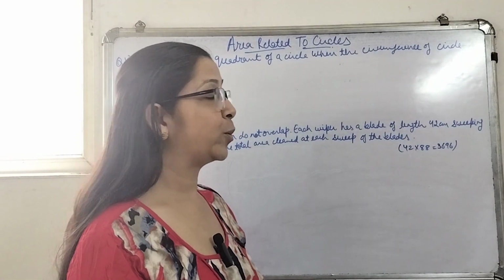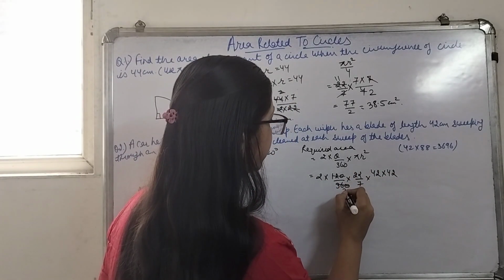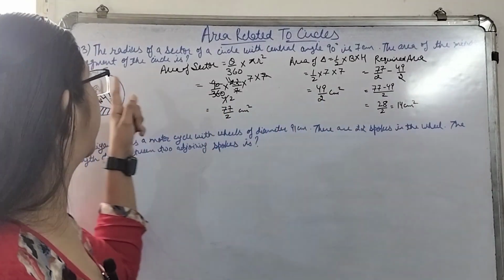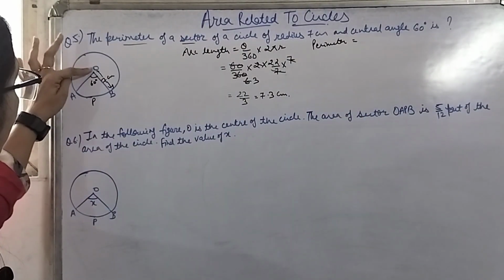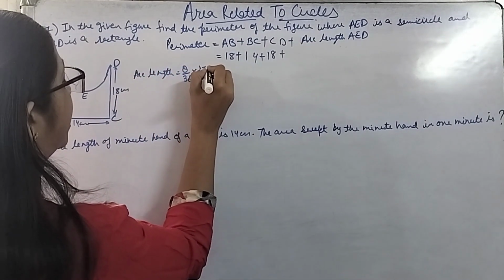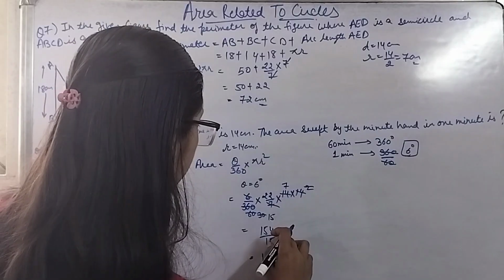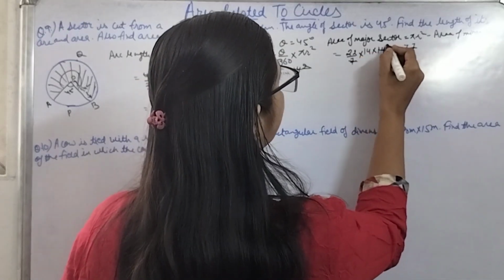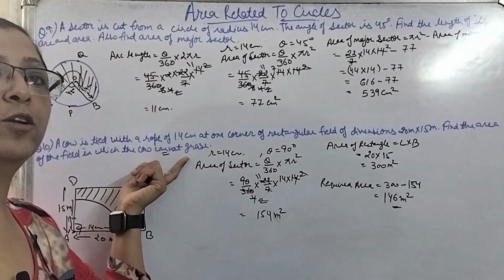Area Related To Circles l Class 10th Math l Chapter 11 l Practice Questions In One Shot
hello, this video contains important questions from Area related to circles, chapter 11 of class 10th math. Questions are selected on the basis, the type of questions which are generally asked in board exams. It will help in preparation of board exams.

Area Related To Circles # Class 10th Math # Chapter 11# Practice Questions In One Shot

Link for lecture videos and practice Questions on all the chapters of class 10th math is:

Thanks